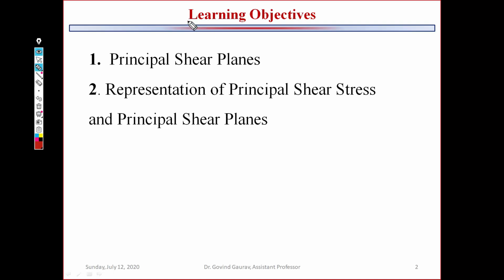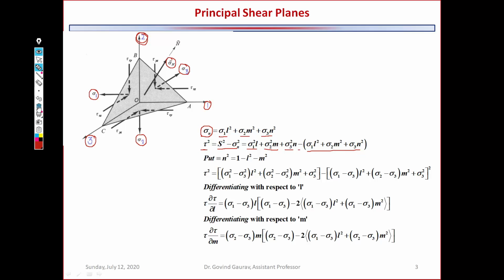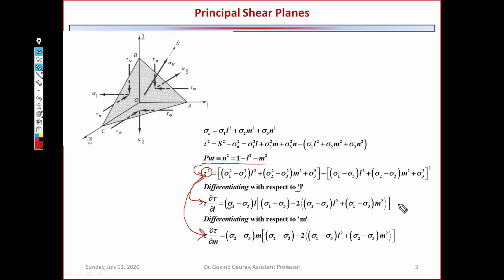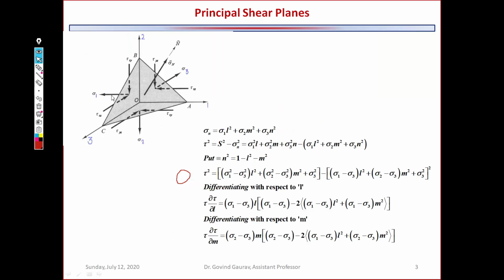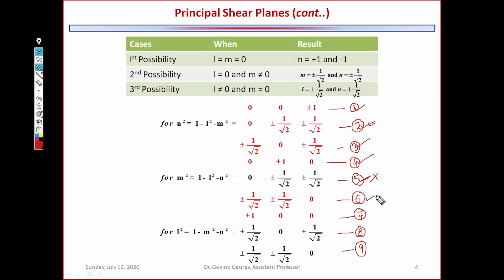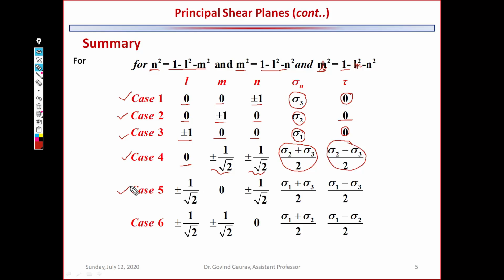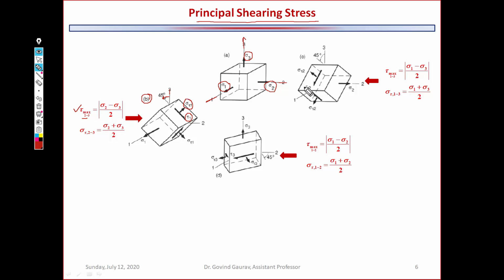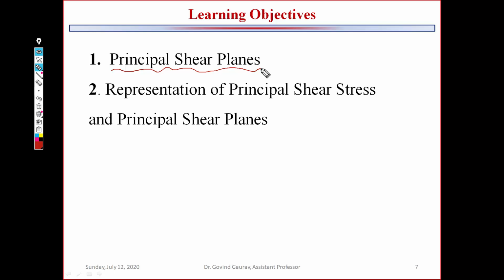Topic 12: Representation of Principal Shear Stress and Principal Shear Planes